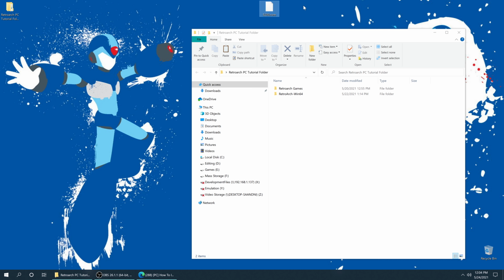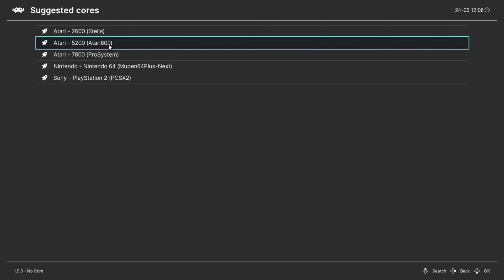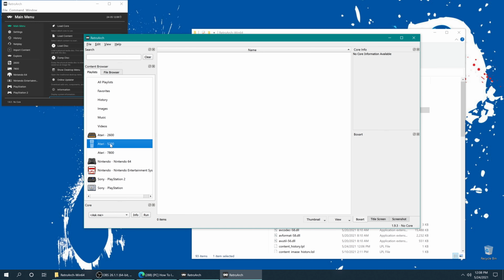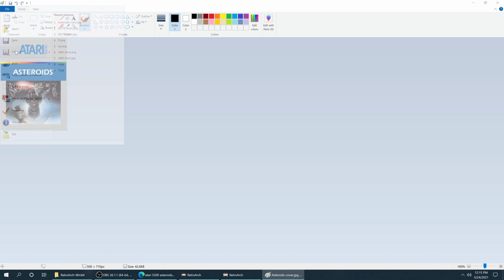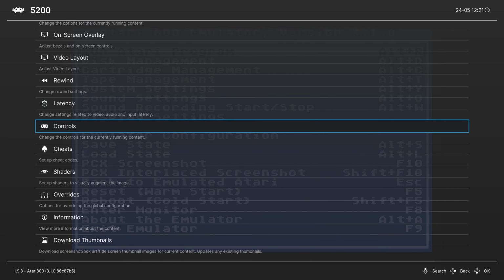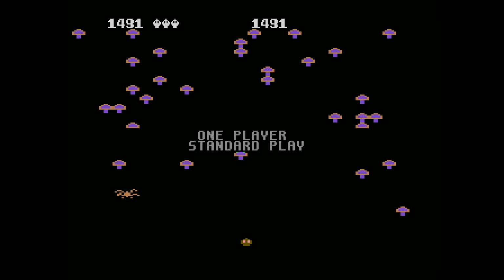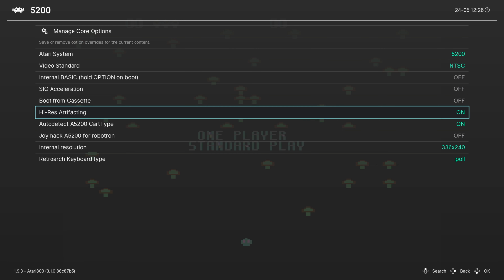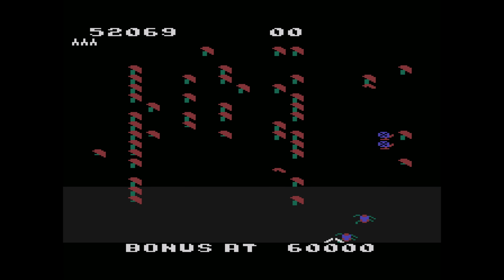OUTDATED [PC] Retroarch Atari 5200 Emulation Setup Guide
This video is a continuation of my PC Retroarch install guide which can be found

The Atari 5200 is a fascinating system from Atari. It is in essence an Atari 8-Bit computer but not an Atari 8-Bit computer. The system would find relatively low success and as such has faded into relative obscurity compared to its predecessors. Playing 5200 games can be a real treat however and thanks to emulation we can do so on a variety of new machines. In this video, I am going to be covering Atari 5200 emulation through Retroarch. There are a few shortcomings to note about this method of emulation and they come down to games that would use the 5000's analog input. On Retroarch these games have over-sensitive movement making them very hard to play. These games are supposed to be able to be played using a mouse as input but with Retroarch I have never been able to get that to work. In this regard, it makes more sense to use standalone versions of the Atari 800 emulator but for those of you who would prefer Retroarch here are the steps involved!

0:00 - Purpose
0:09 - Intro
0:30 - Install Retroarch
0:55 - Source Atari 5200 Games
1:48 - Placing Atari 5200 BIOS File
2:38 - Note About Order Of Setting Up Atari 5200 Emulation
3:13 - Download Atari 800 Core
3:33 - Setting Up Atari 800 To Play Atari 5200 Games
4:49 - Making An Atari 5200 Games Playlist
8:22 - Playing Atari 5200 Games
8:28 - Setting Up Atari 5200 Controls
9:55 - Note About Using The Atari 800 Virtual Keyboard
10:57 - Core Options Explained
12:55 - Save Game/Core Overrides
13:48 - Outro/Support

LDSGamers, McClaz, Zerro0713, SMWiz, Will, DJ_Femur, Dayvv, and HamsterGT!

Atari5200 PC Retroarch Tutorial